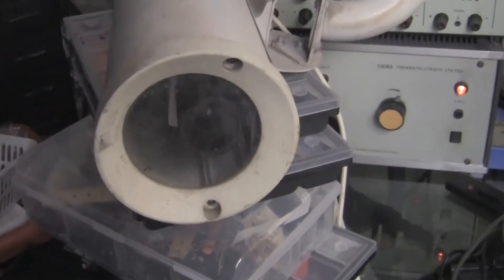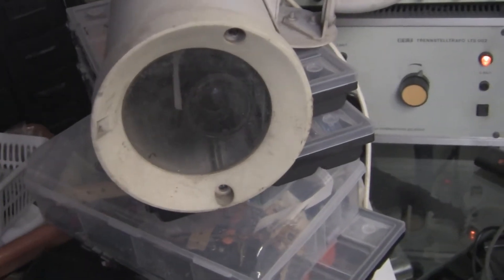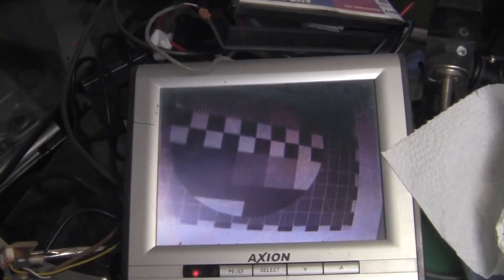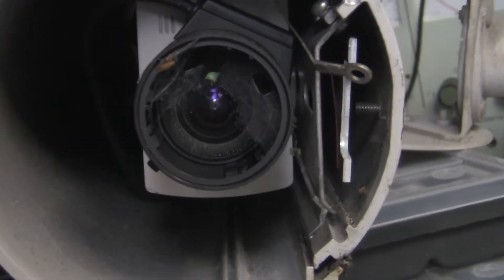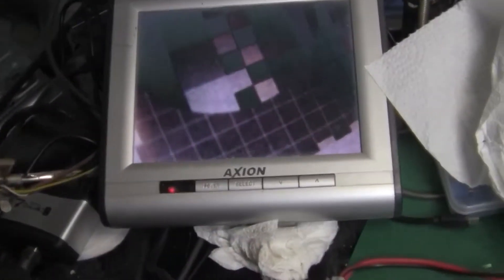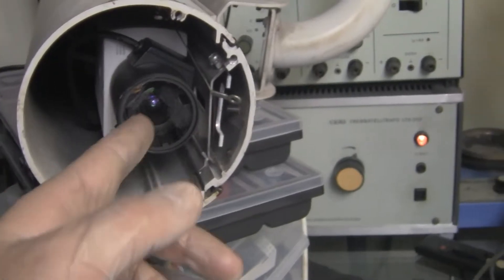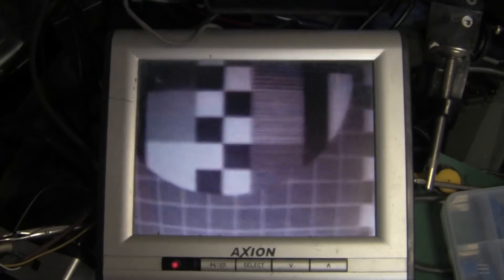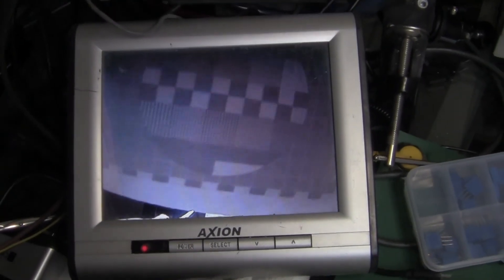Quick fixing (cleaning) of analog cctv camera having dark spot in picture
It's hard to say this is a fix video, but i got in my hands "not working"  cctv camera having "black spots in picture"...
from video You will find that it only need a clean up that could be done on site ;)
Anyway living creature inside doubt IP rating ;-)